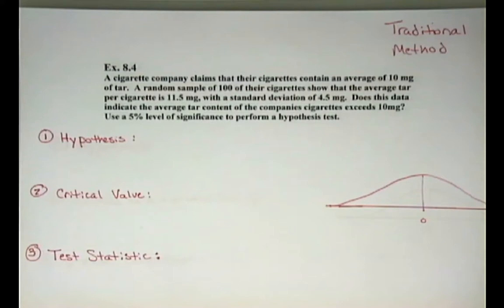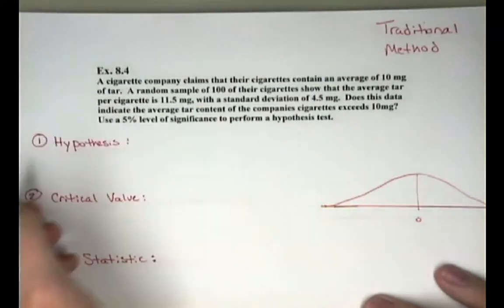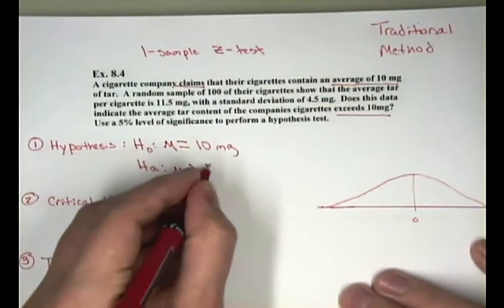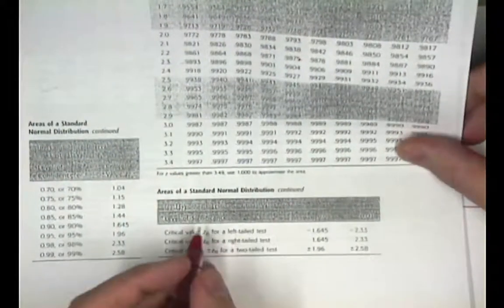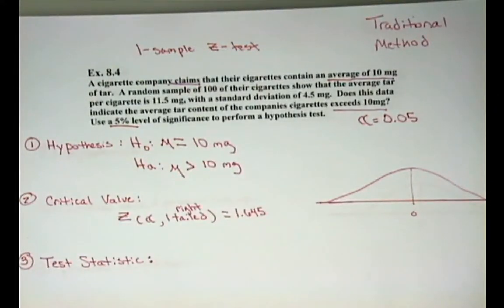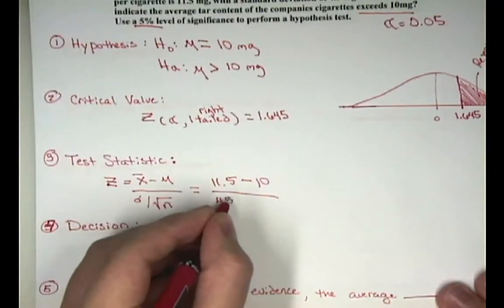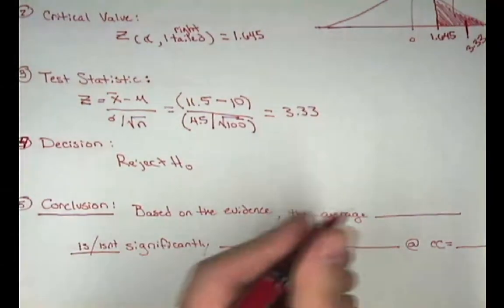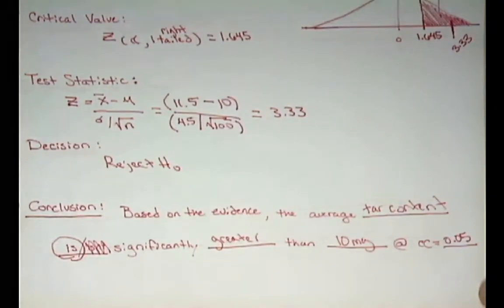Elementary STAT_pg 93 1 sample hyp test cv method.mp4